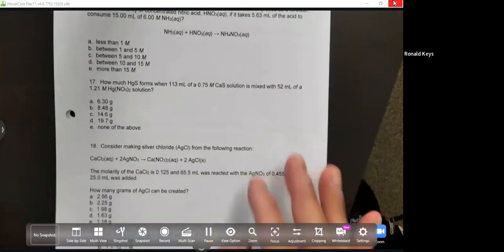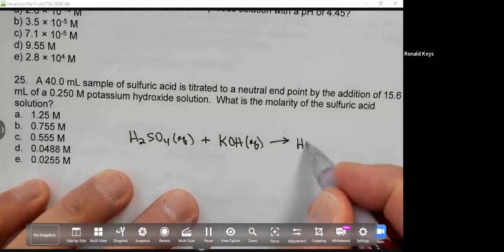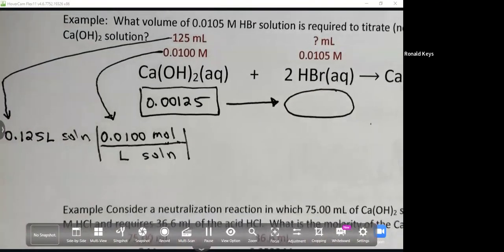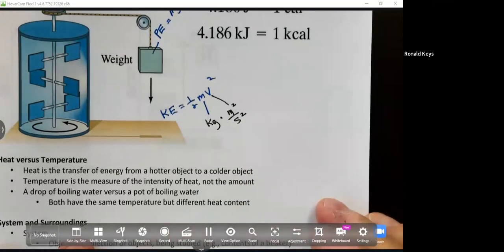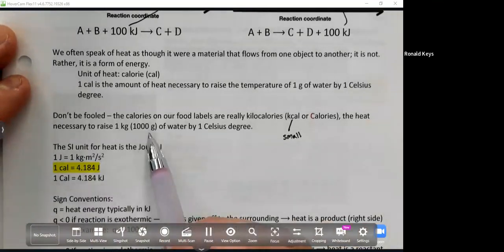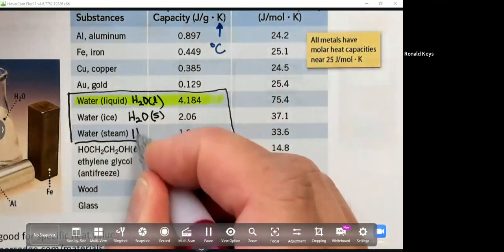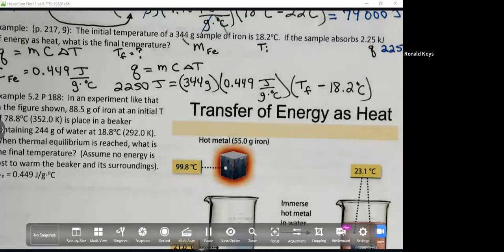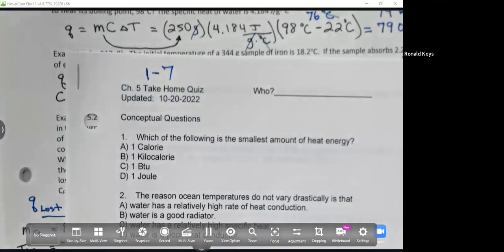Chem 105 F22 10-25 Keys Finishes Ch. 4 Starts Ch. 5 Heat